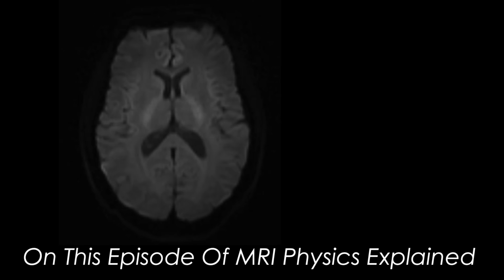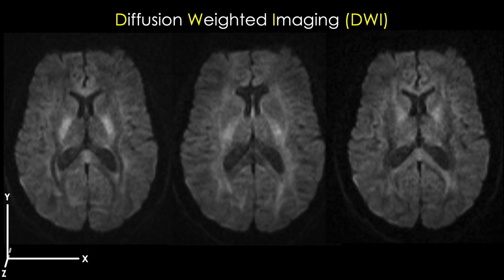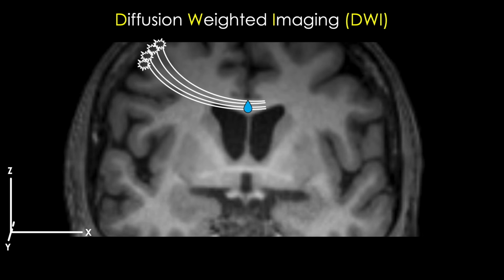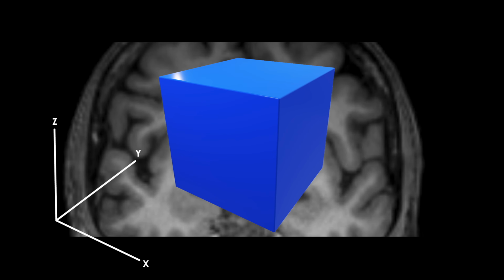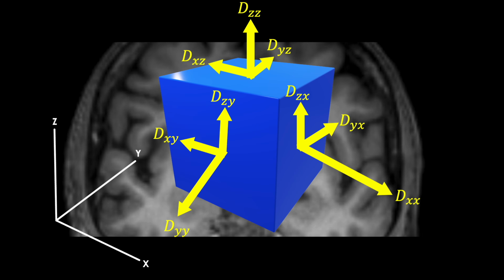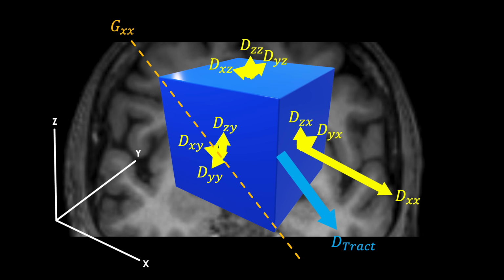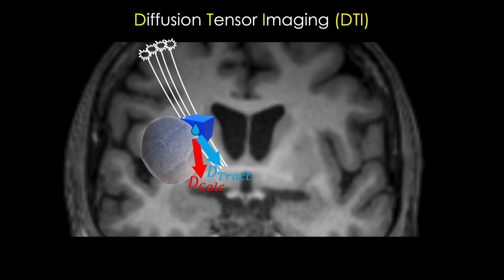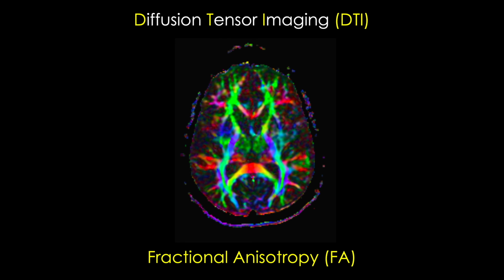Diffusion Tensor Imaging EXPLAINED (DTI, FA, Tractography) | MRI Physics Course Lecture 15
Diffusion Tensor Imaging… Math so scary that even Einstein ran for help! Why the switch from DWI to DTI? What is a tensor, this term Fractional Anisotropy, and why would you spend your time watching this video when you could be watching cat videos and actually enjoying life? Because there are SO MANY cat videos, and SO FEW videos going into the weeds on this critically important subject. So say your goodbyes to Felix and let’s tackle Diffusion Tensor Imaging on the latest episode of MRI Physics Explained!

CHAPTERS
00:00 Intro/Recap
03:46 Isotropic vs. Anisotropic Diffusion
09:26 Why DWI is Not Enough
13:38 The Diffusion Tensor
17:26 Solving the Diffusion Tensor Matrix
21:48 Tractography
25:54 Fractional Anisotropy (FA)
29:07 Outro

Consider supporting the quest for truth in MRI Physics by becoming a YouTube member or consider supporting by donating

Want me to bring these lectures live to your practice or institution packed full of live demos and a lot of arm waving?